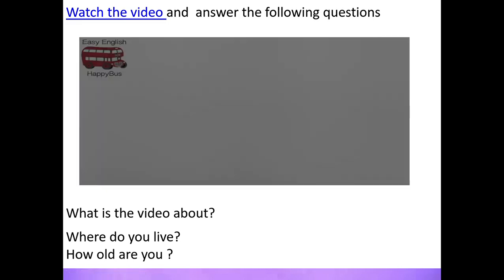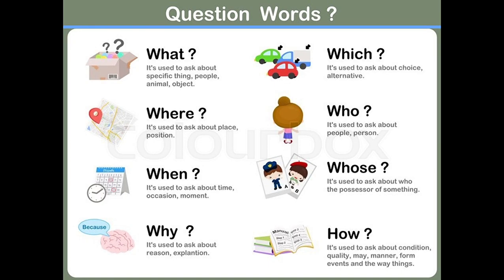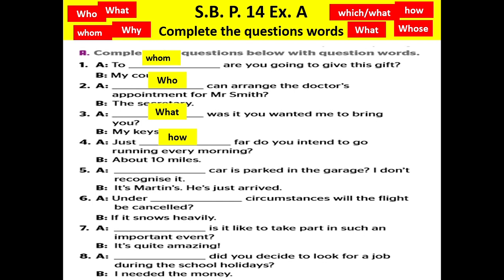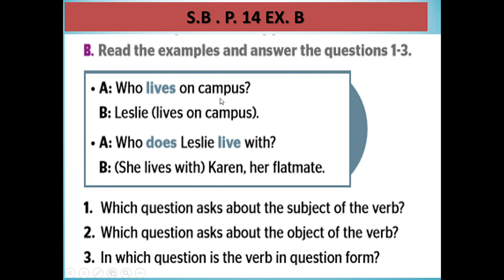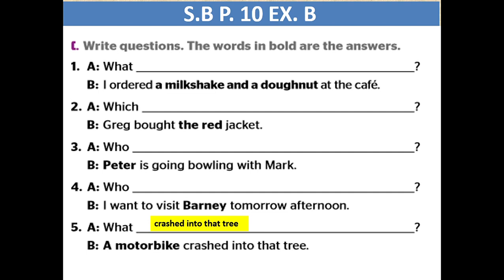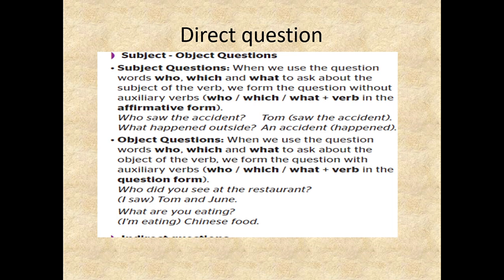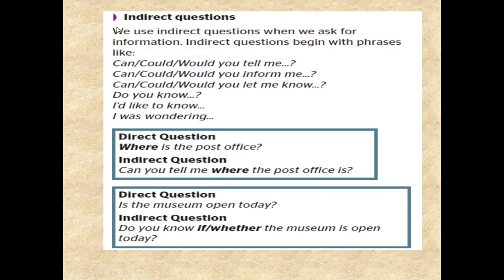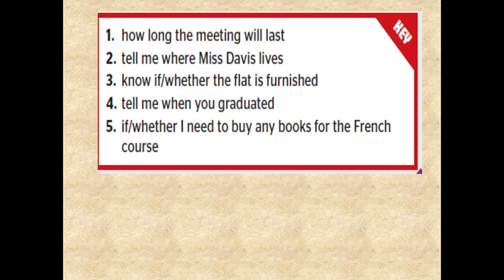grade 10 lesson 5 grammar